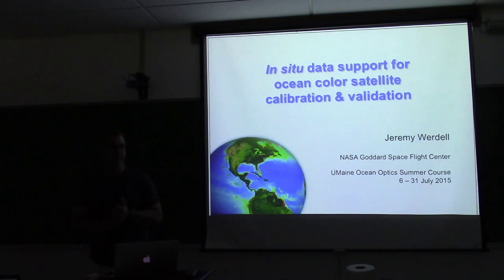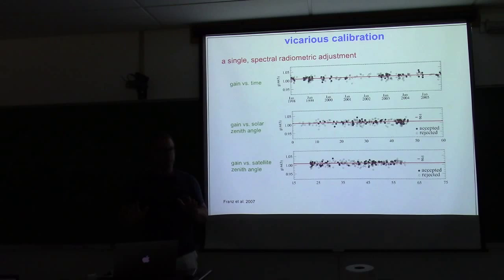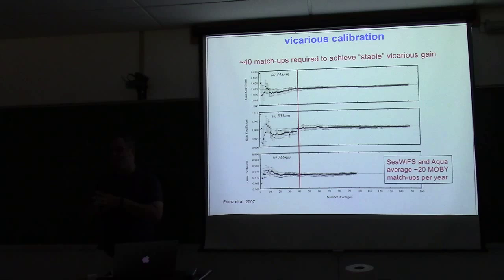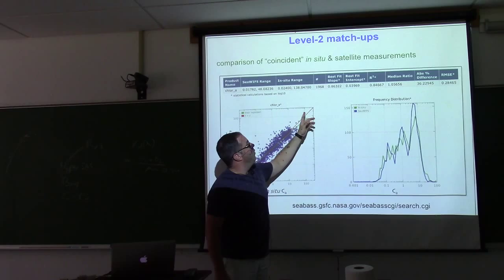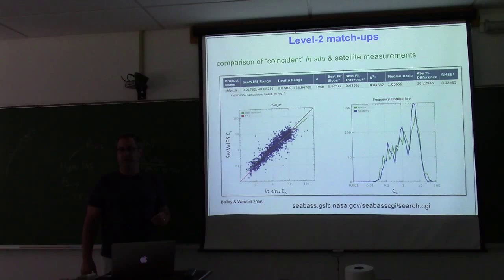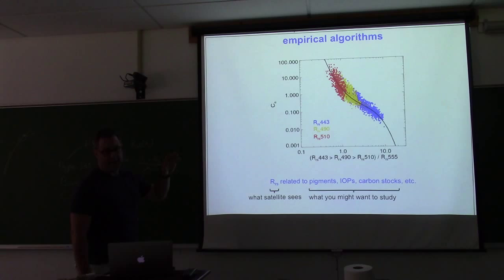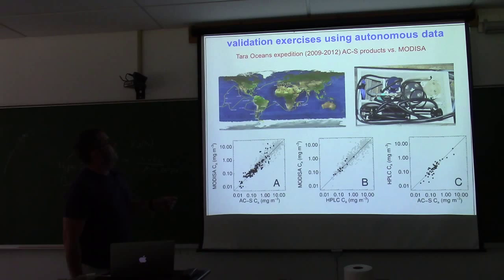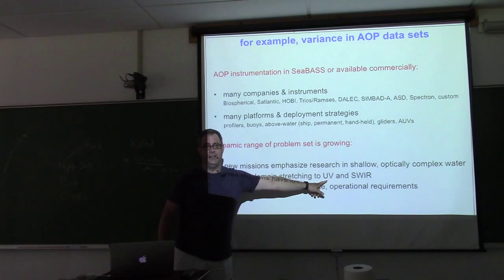Lecture23_in_situ_data_for_satellite_CalVal